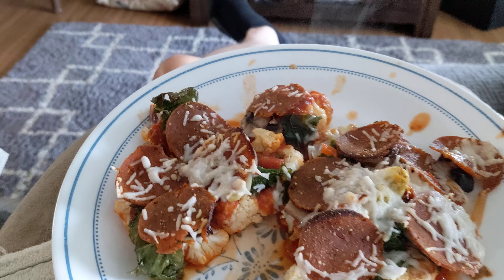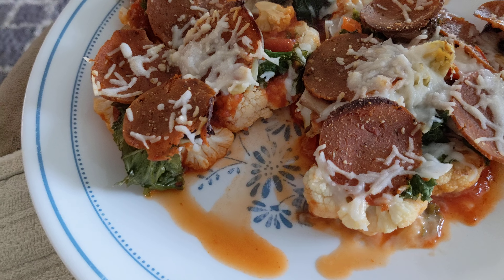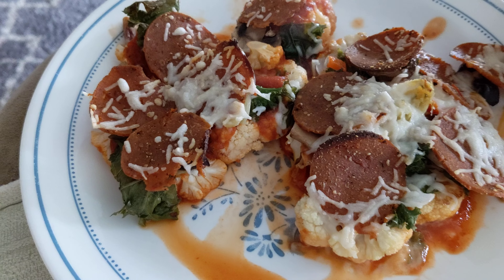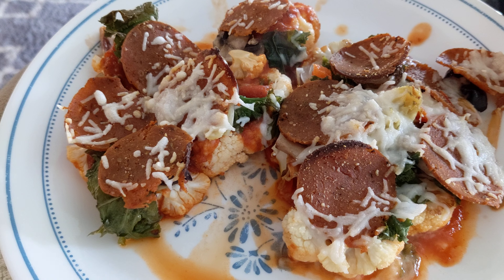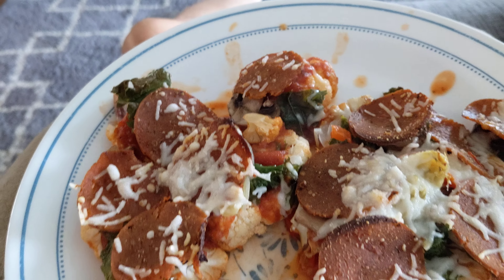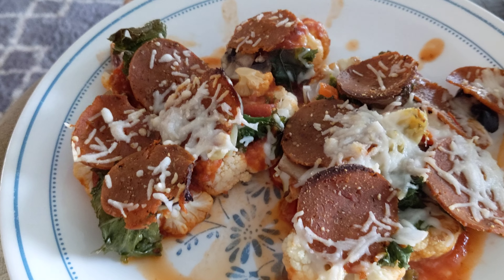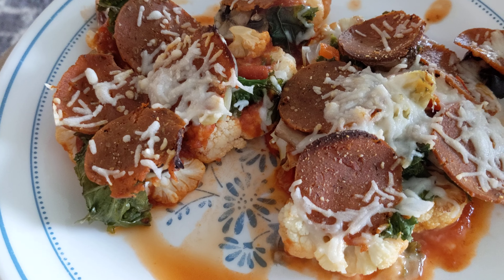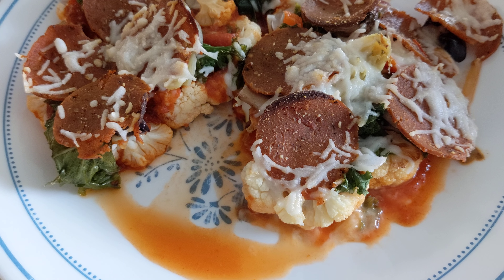Low calorie vegan pizza! Cauliflower Steak